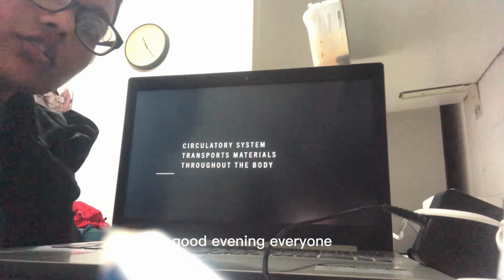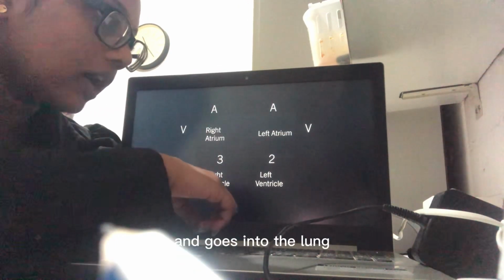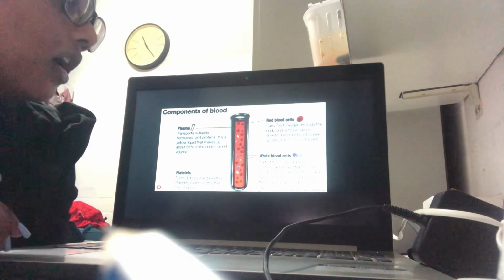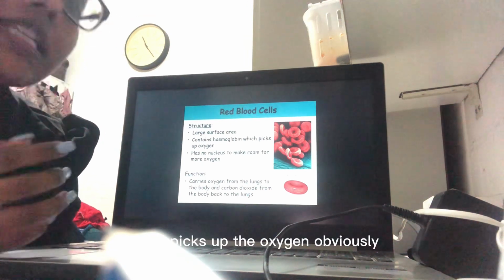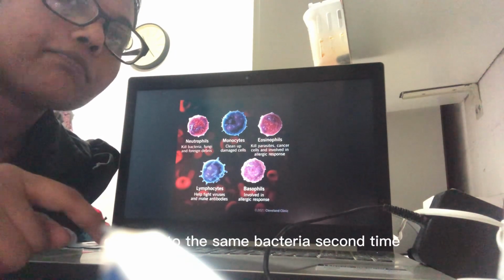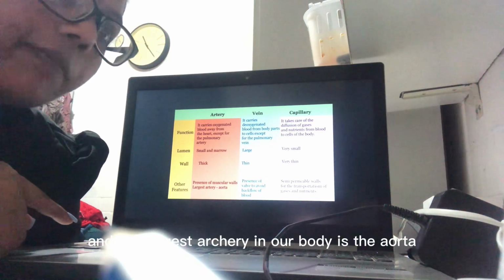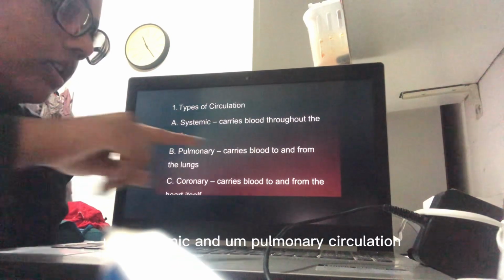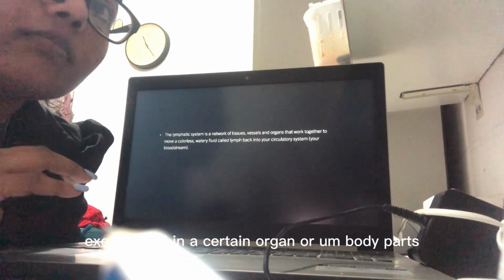Crimson Education (Mock Lesson)